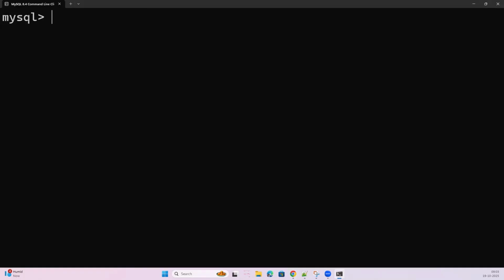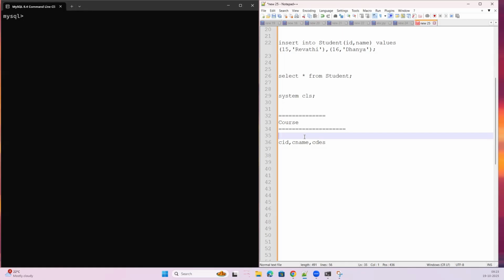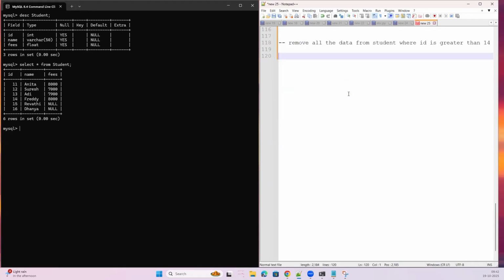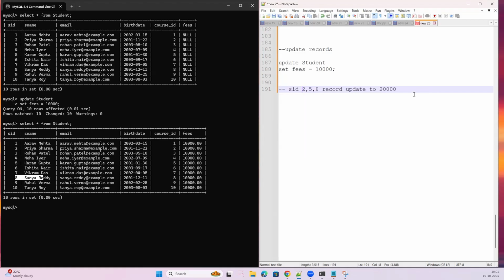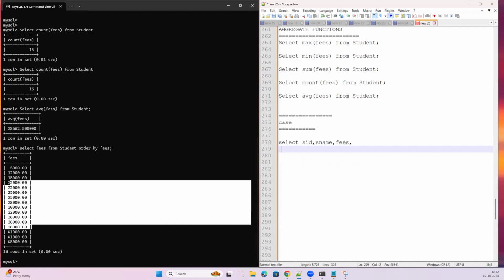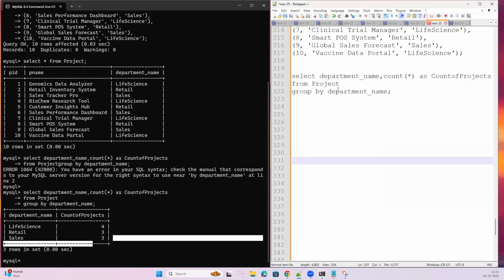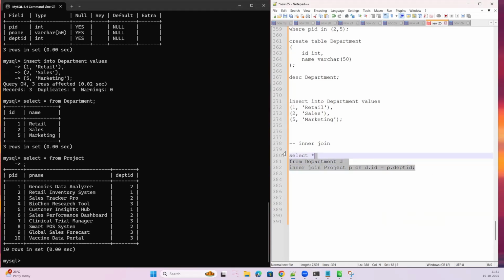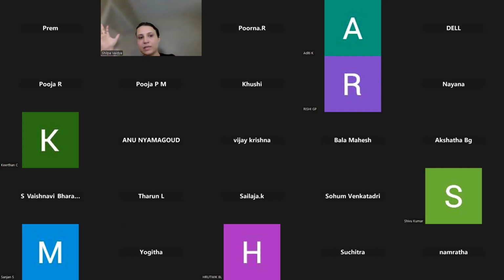Mysql basics 1